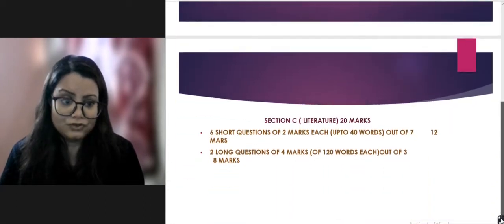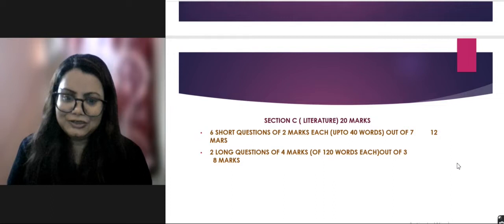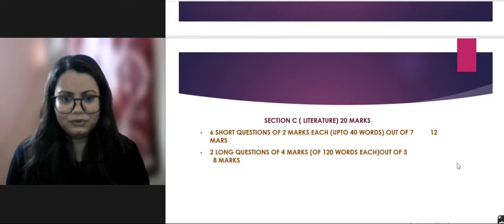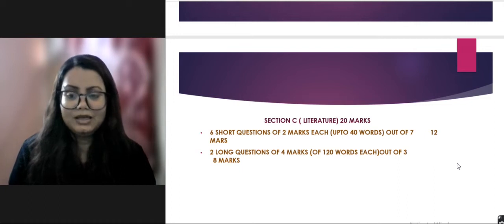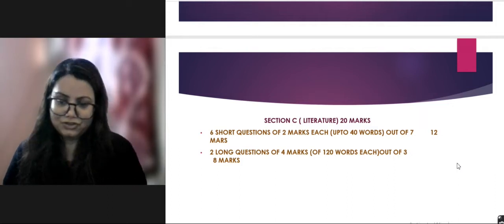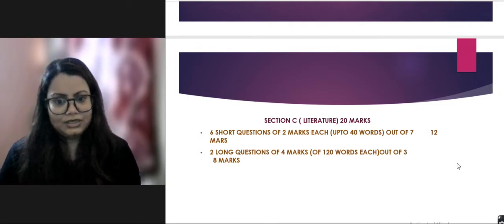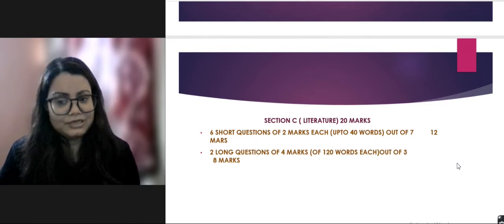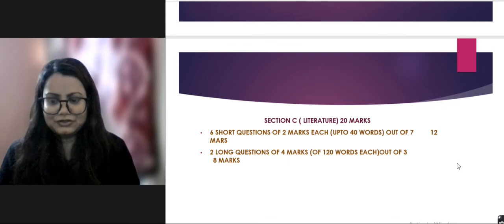part 2 CBSE new question paper pattern of English 2021-22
All you need to know about the new CBSE question paper pattern for term II exam part 2 in continuation of the 1st video. All the best. CBSE englishlitertaureandlanguage ClassXenglish exam2021-22